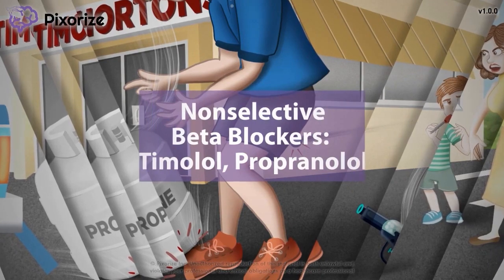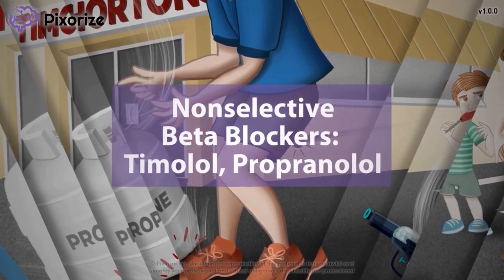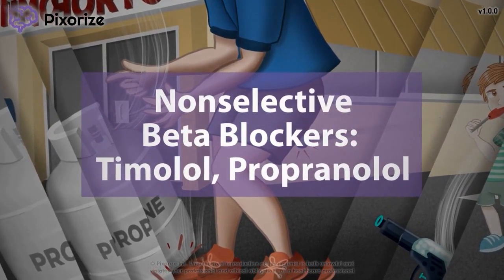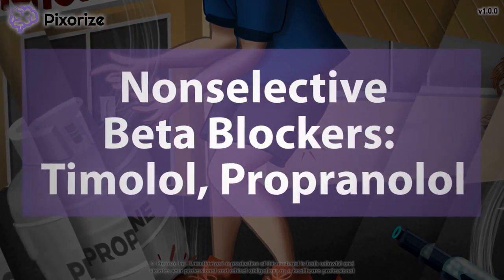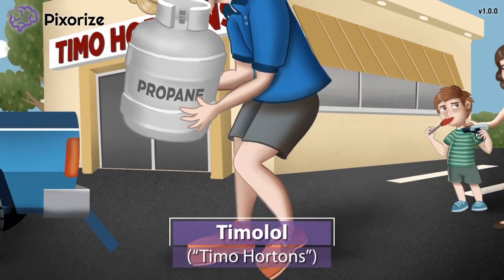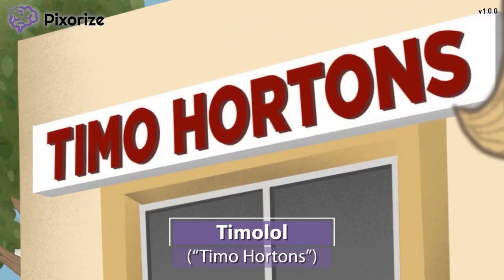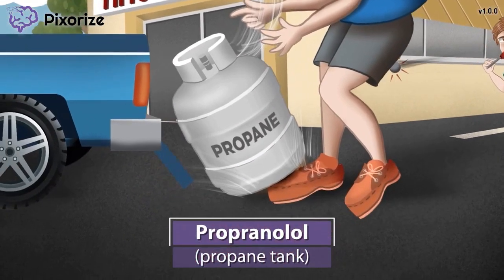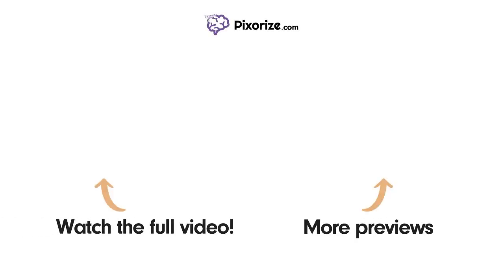Propranolol & Timolol Mnemonic for USMLE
Study this Propranolol & Timolol mnemonic and other mnemonics with Pixorize.

Propranolol and timolol are nonselective beta blockers with both beta 1 and beta 2 blocking activity. Blocking of beta-1 receptors reduces cardiac output by slowing down the heart rate and reducing contractility, while beta-2 blockade has minor positive effects and mainly leads to a host of side effects.  These drugs are used for a variety of cardiovascular conditions, including hypertension, angina, and arrhythmia, and heart failure. Common side effects as a result of beta-2 blockade are asthma and COPD exacerbation, as well as hypoglycemia.